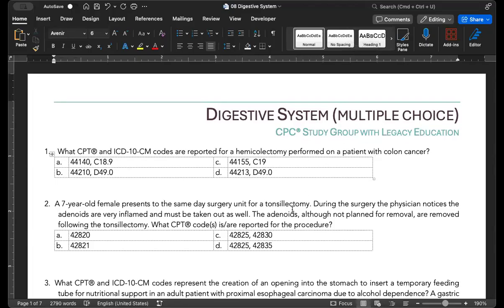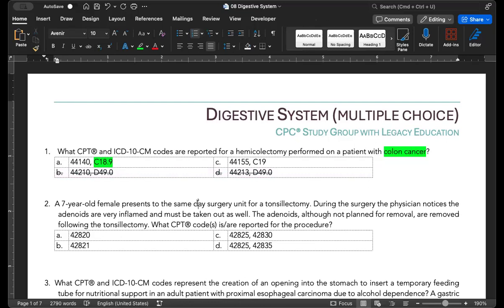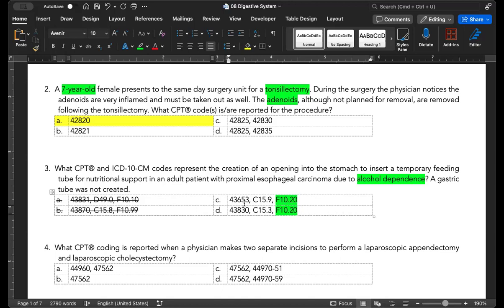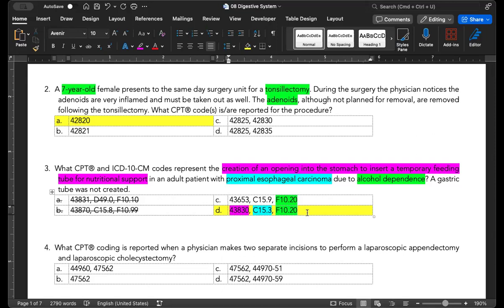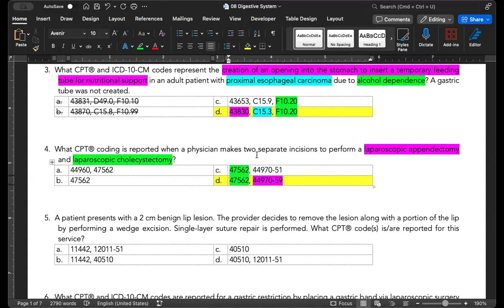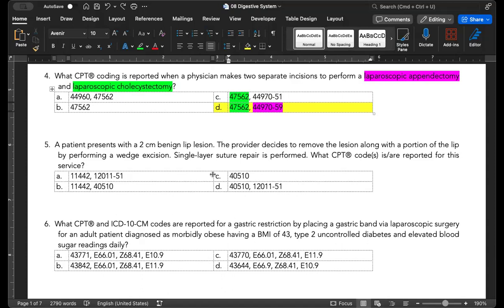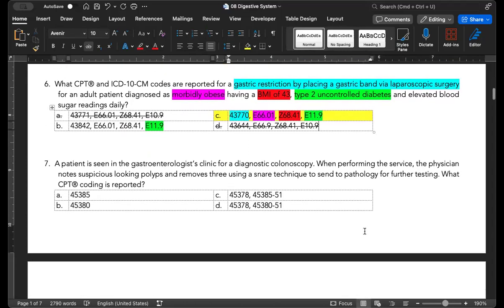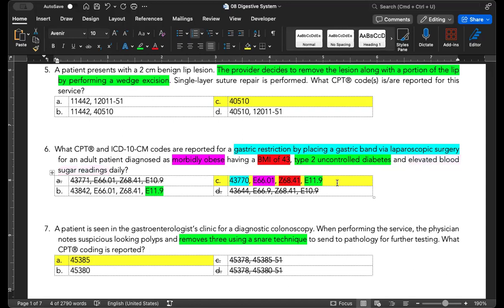CPC Study Group: 40000 Series with Tiffany Roach the Coding Coach.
CPC Study Group: 40000 Series with Tiffany Roach the Coding Coach. Copies of the questions can be found on our

Join us on Zoom every Wednesday for our live FREE CPC study group.

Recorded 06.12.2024